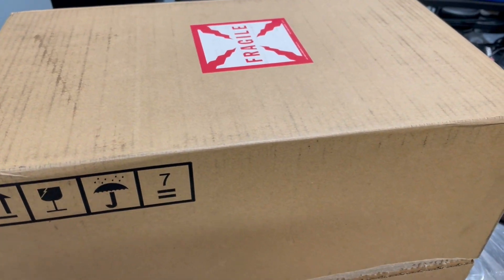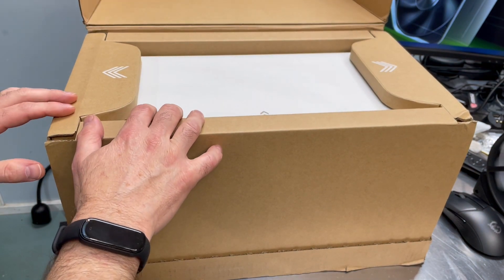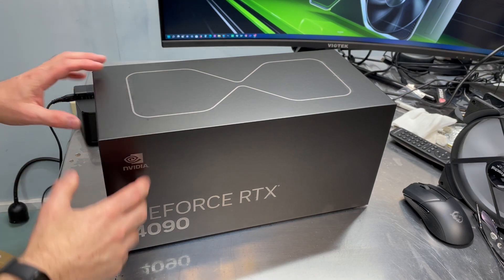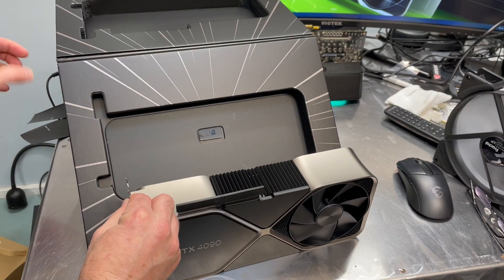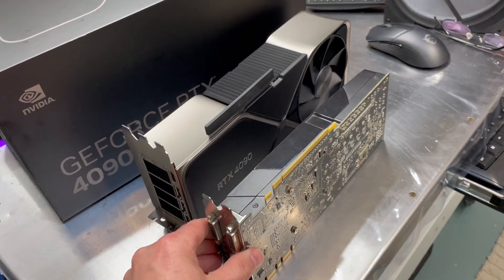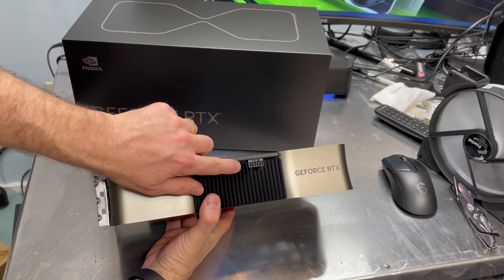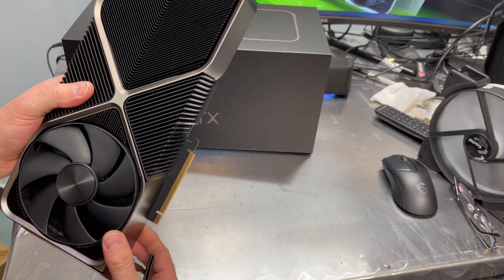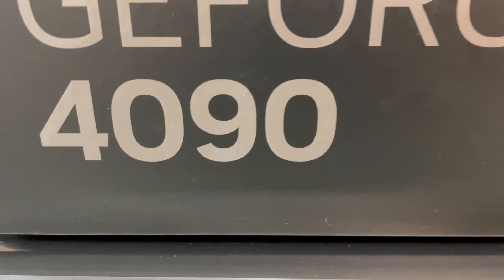Overclockersclub: unboxing the new RTX 4090!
OCC has one of the first RTX 4090 GPUs out in the wild!  I call it the BEAST!  This massive 3-slot card is the Ferrari of Gaming GPUs and packs some serious DLSS (Deep Learning, Super Sampling) punch!     Part 1 of the main review